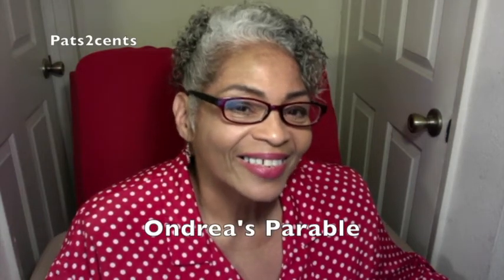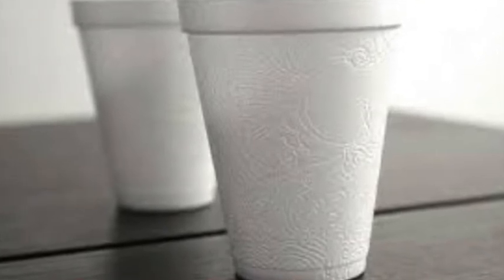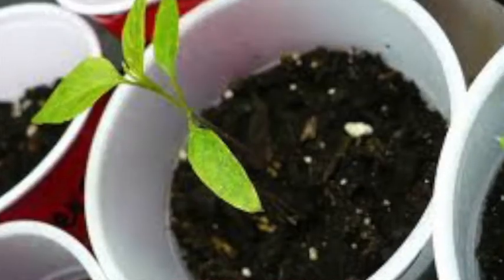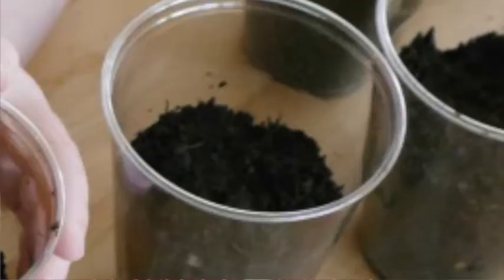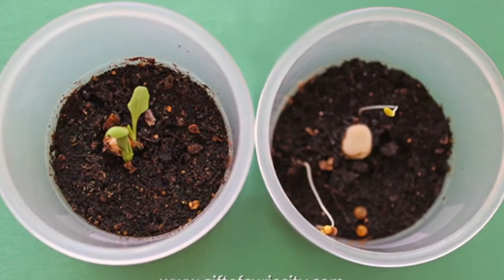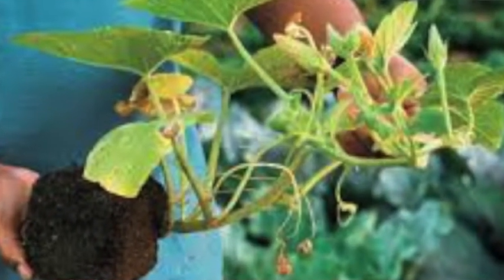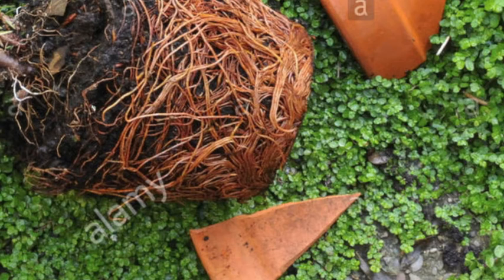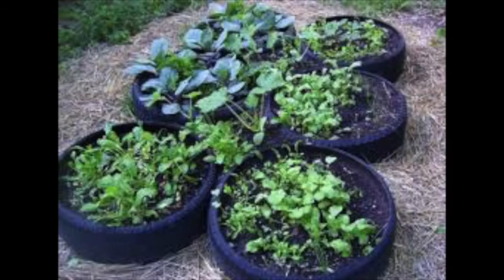Don't SMASH Your HOPES! * Don't STOMP on Your DESTINY! * WAIT! * DON'T Give UP!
Don't SMASH Your HOPES! * Don't STOMP on Your DESTINY!  * WAIT! * DON'T Give UP! , LHH, Pat Love, Pats2cents, GodsIn2Love, * MORE of this Message Continued
WHOLE MESSAGE: